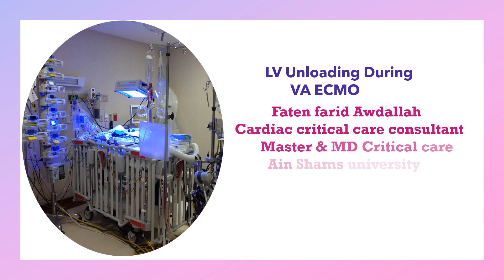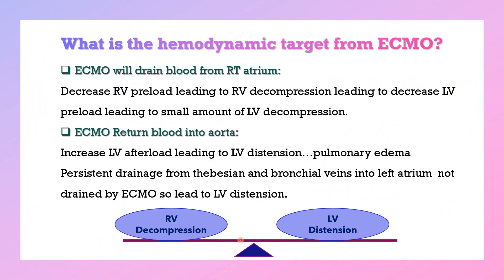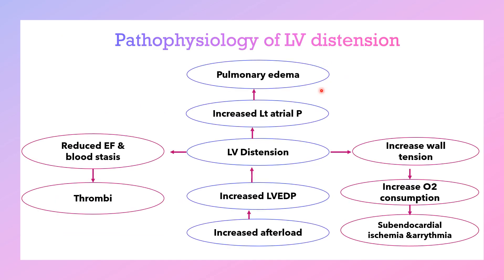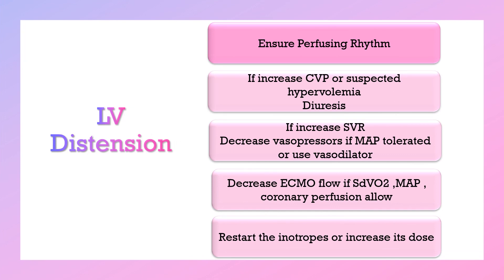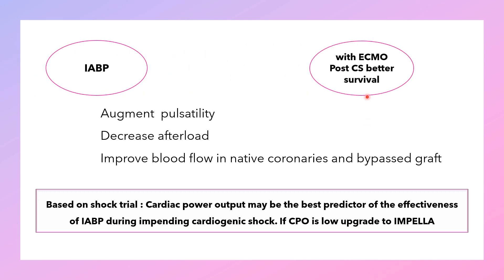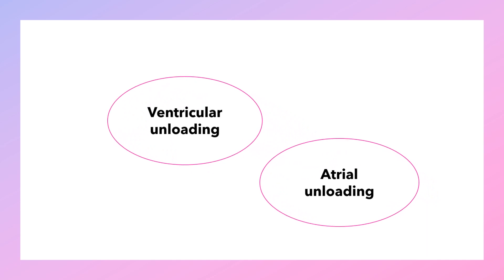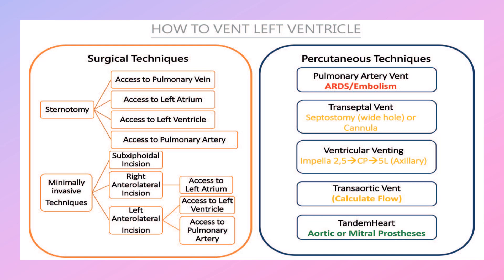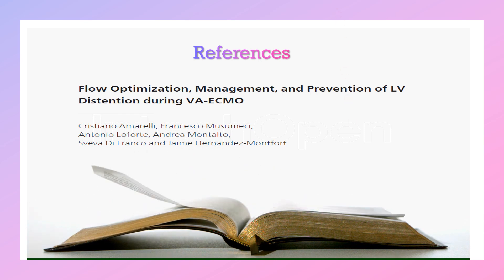Left ventricle unload in VA ECMO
Non invasive measure
IMPELLA
IABP